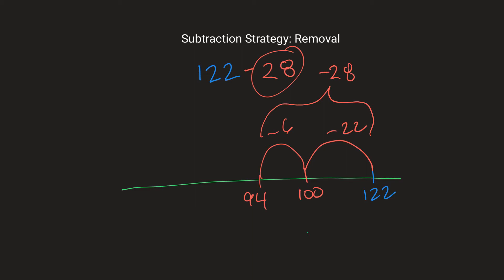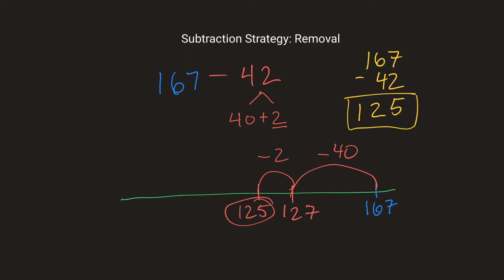Number Talk Subtraction Strategy: Removal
Start with the minuend, remove the subtrahend in friendly chunks.